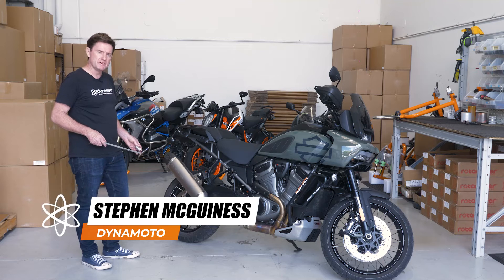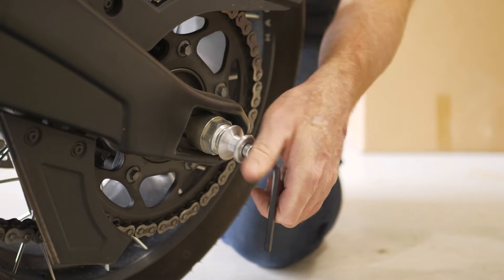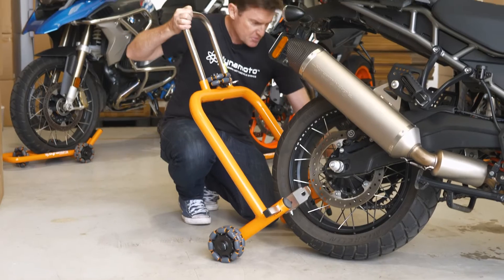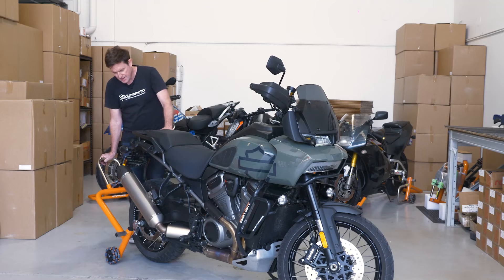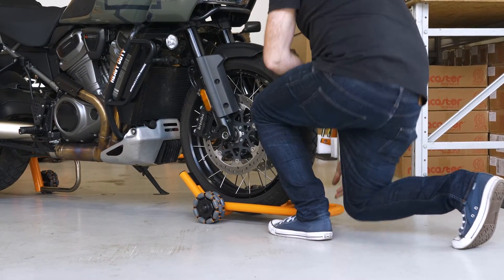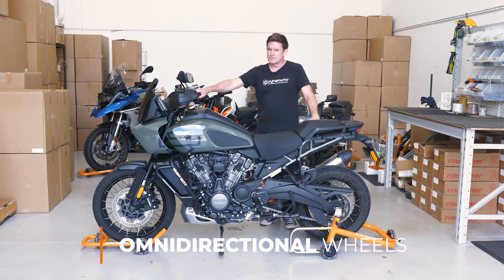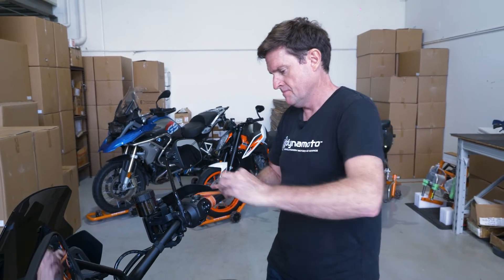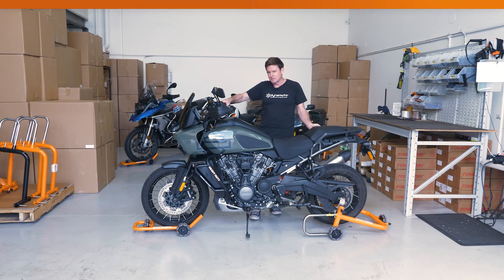Dynamoto Stand with the Harley Davidson Pan America - Installing Pick Up Spools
How our Dynamoto Stand works for a Harley Davidson Pan America